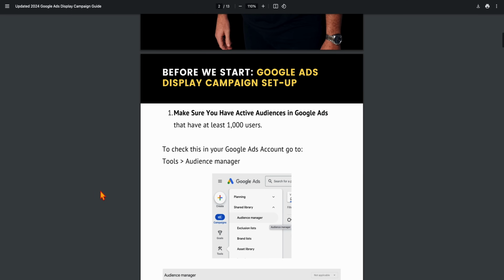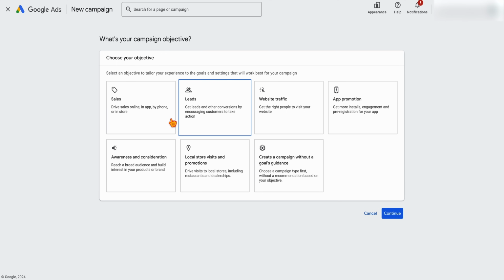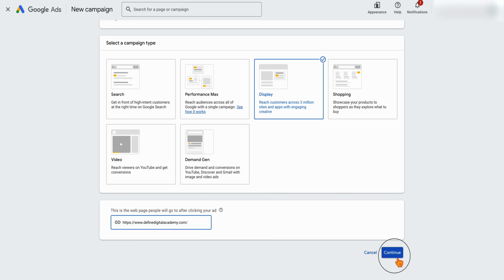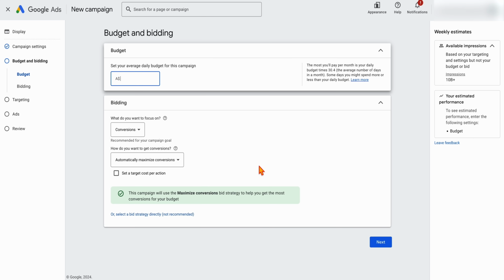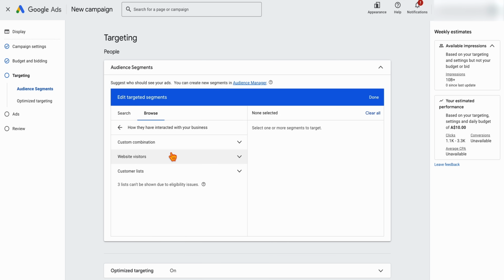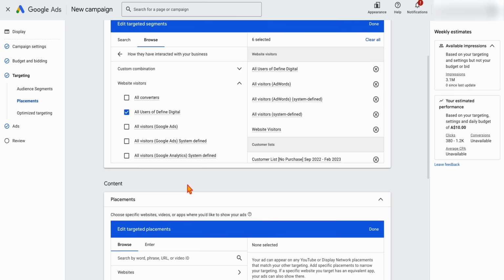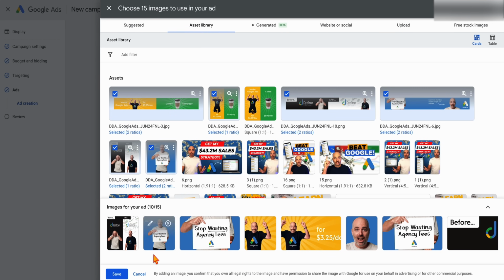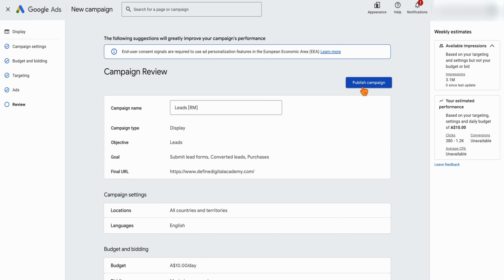Display Campaign Set Up Guide for 2025 | Step by Step Tutorial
This is the easy step by step process for setting up your Google Ads Display Campaigns in 2025

👉 Join 350+ like-minded individuals and get personalised support in my exclusive 10x Google Ads Community